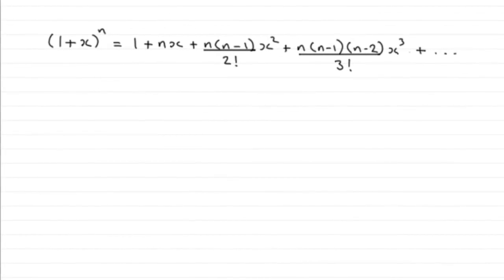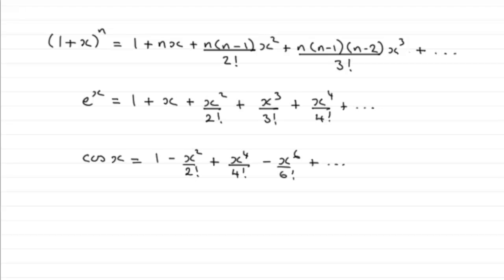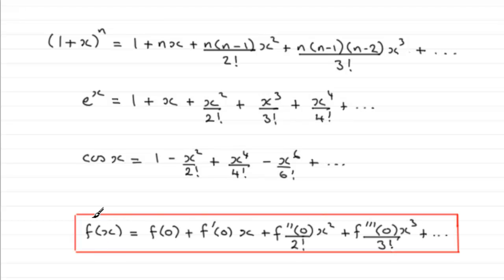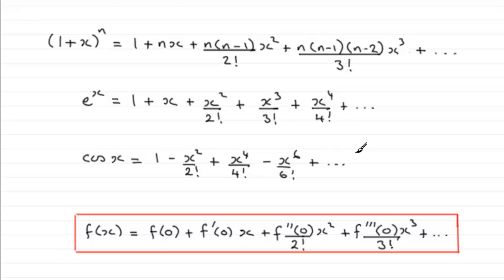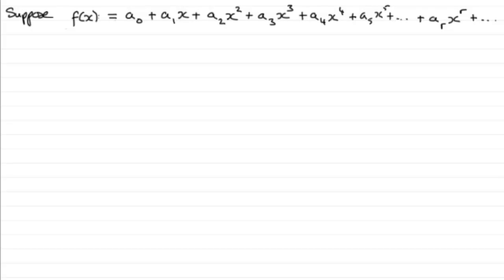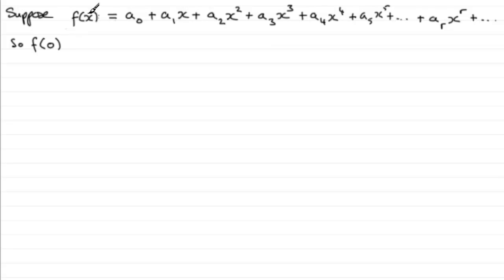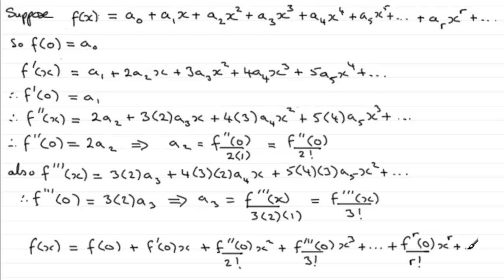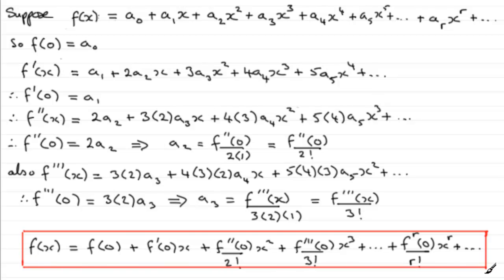Maclaurins Series Expansion : ExamSolutions Maths Revision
Revising Maclaurin's series expansion.